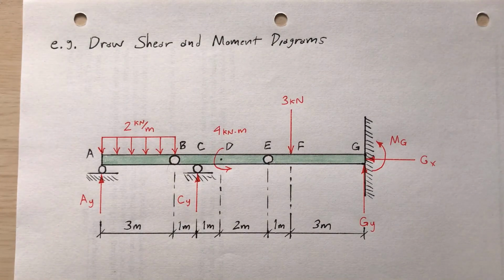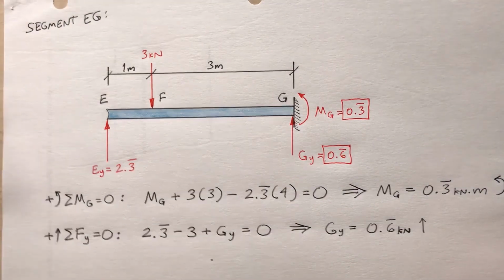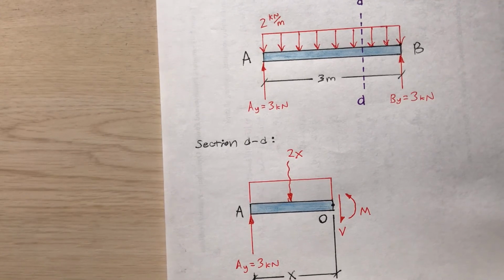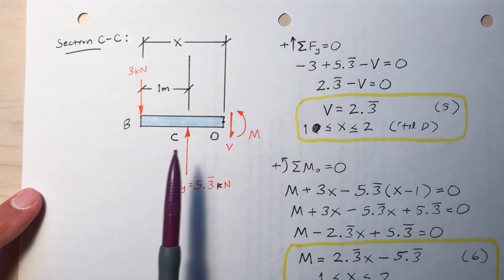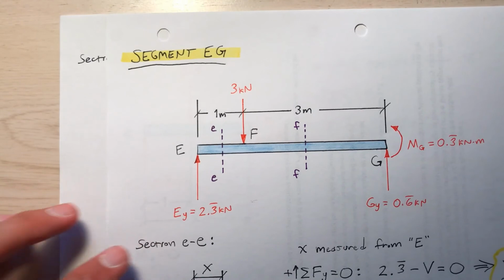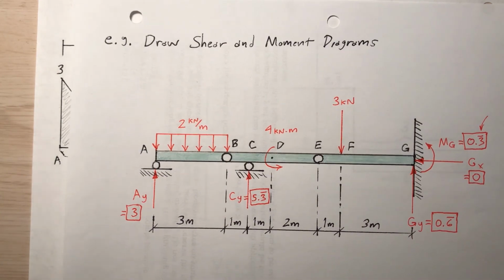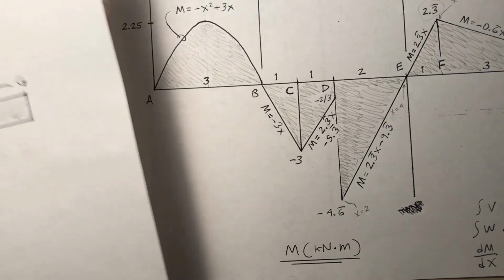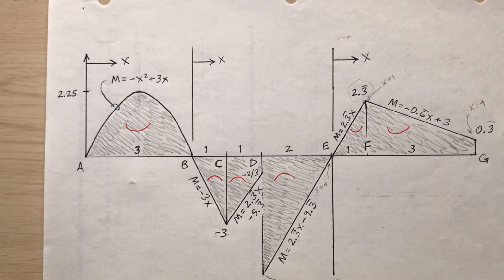Shear and Moment Diagrams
Intended for my introductory structural analysis course.  Drawing shear and moment diagrams for a beam.  Involves a point load, moment at a point, distributed load, hinges.